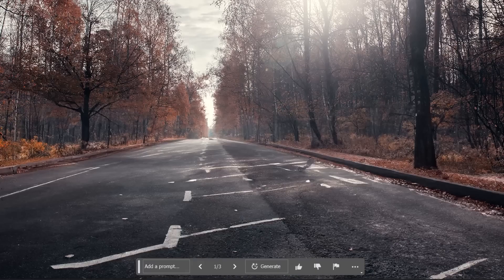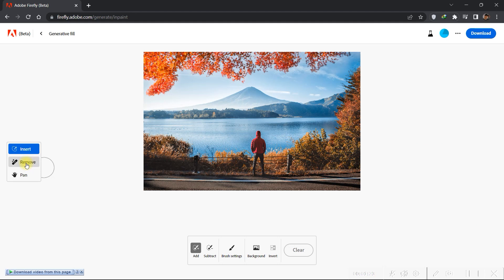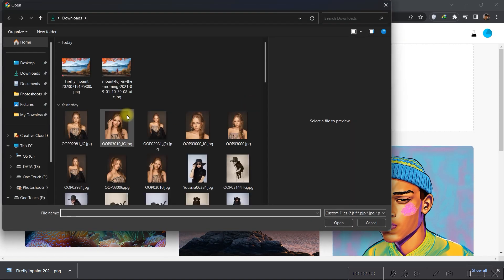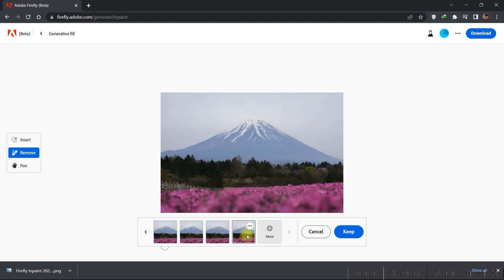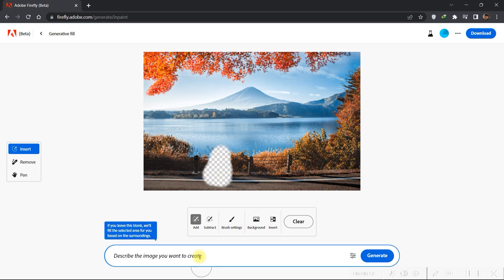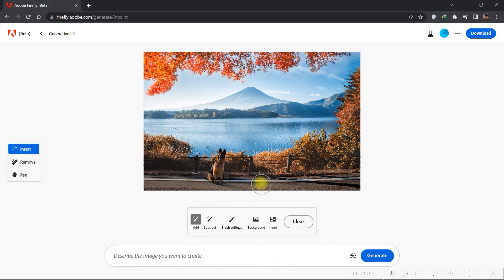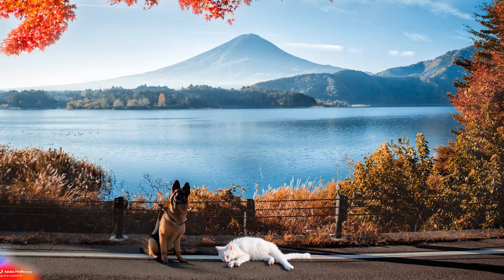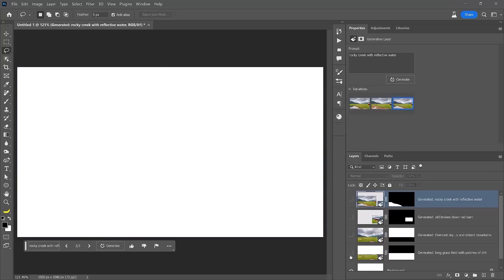Free Adobe Photoshop Generative Fill Alternative | Featuring Adobe Firefly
Luminar Neo: Editing Images with AI the best way possible